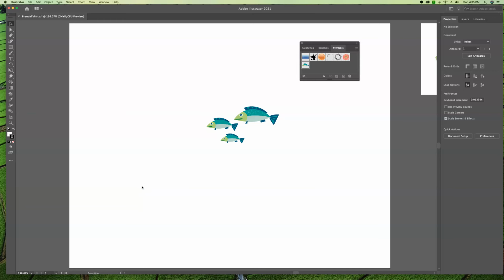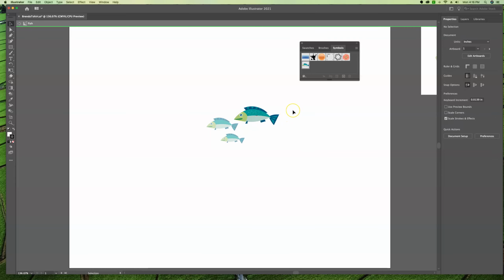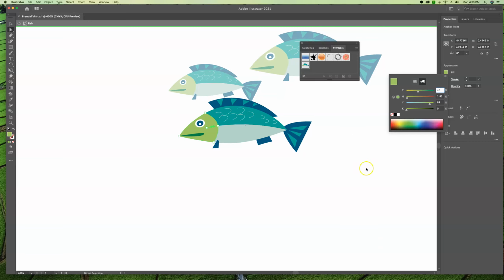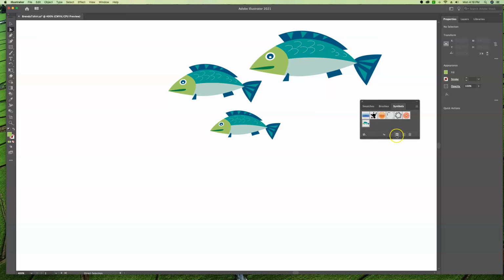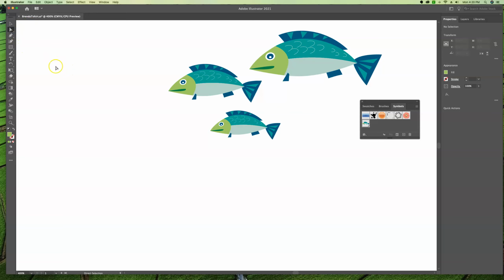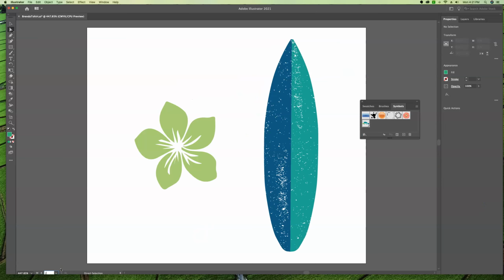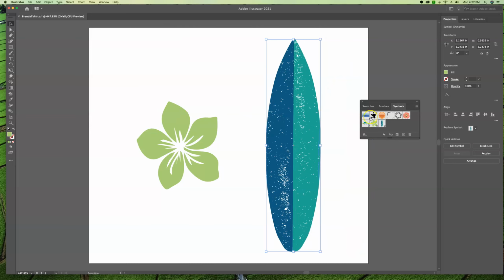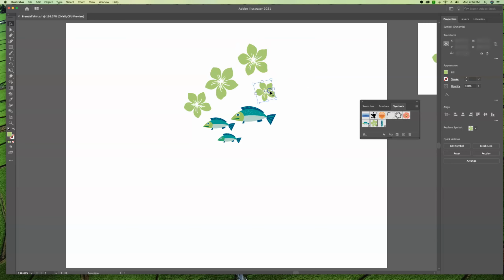Editing a symbol, dynamic symbols, and creating a symbol